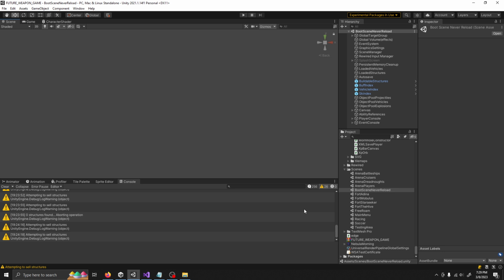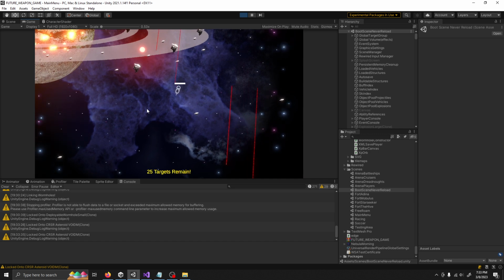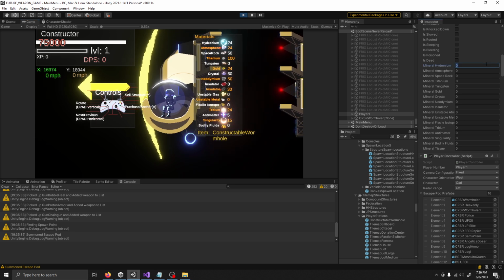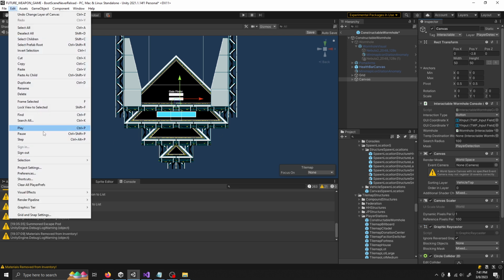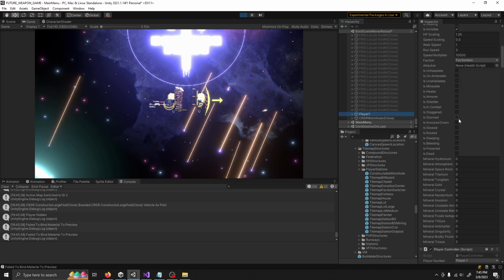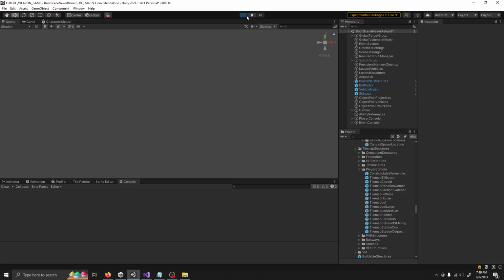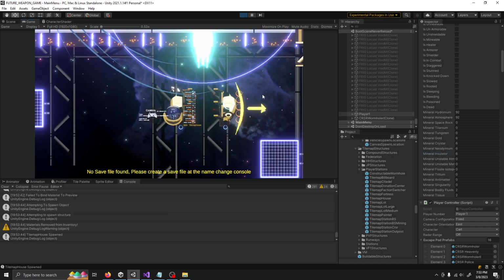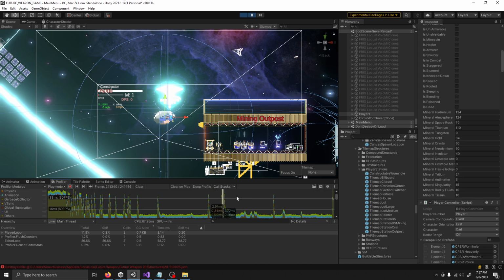Future Weapon Progression System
In this video, I go over how I've decided to handle progression for future weapon. We encounter many a bug during this blog :D